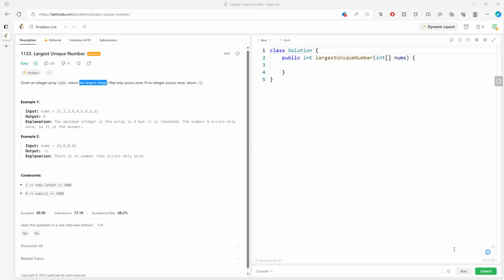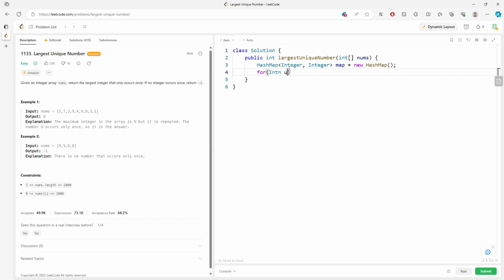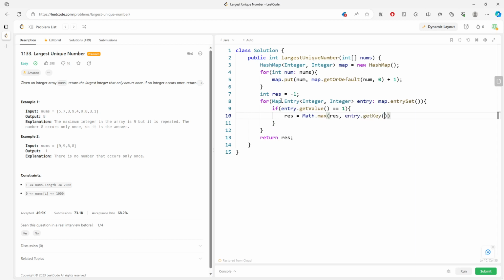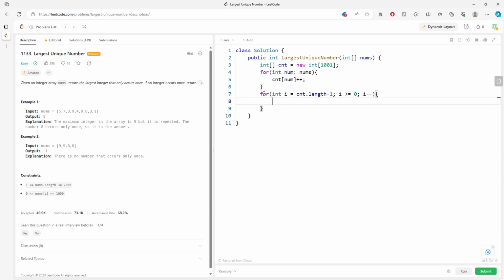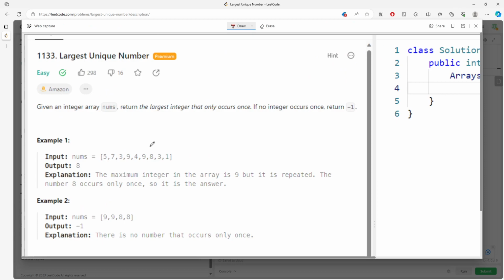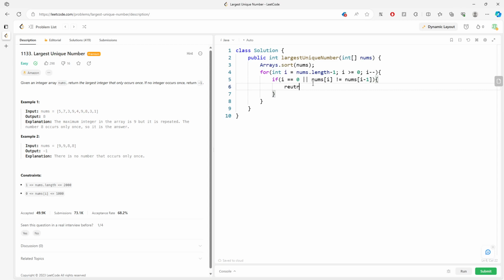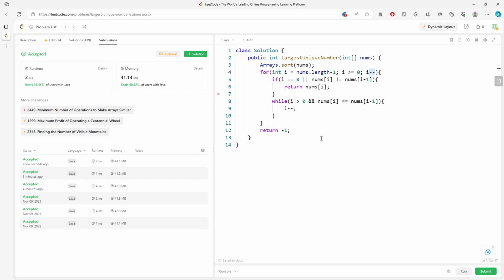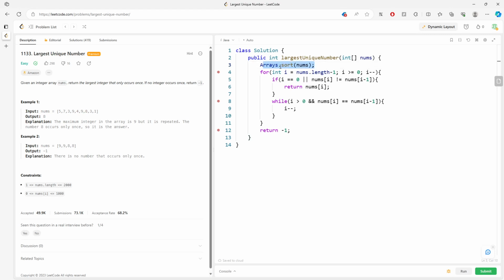LeetCode 1133 | Largest Unique Number | Counting Array | HashMap | Sorting | Debug | Java